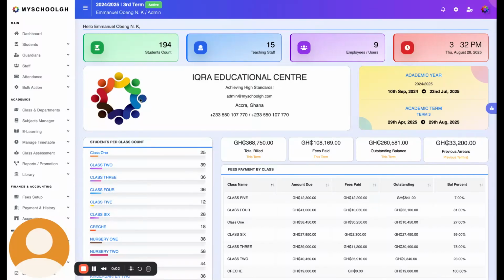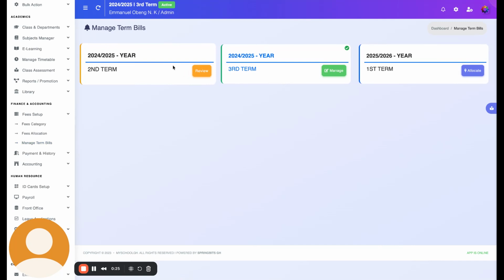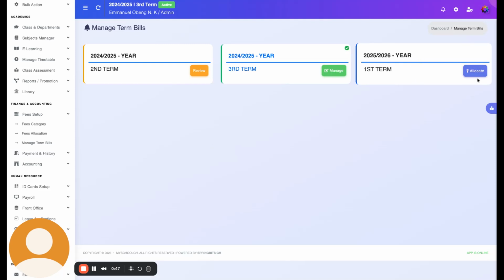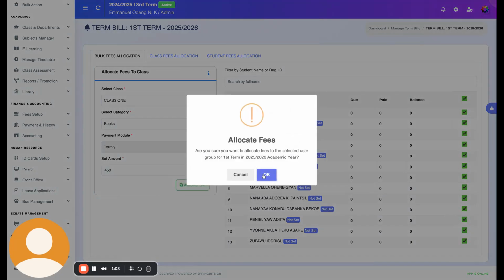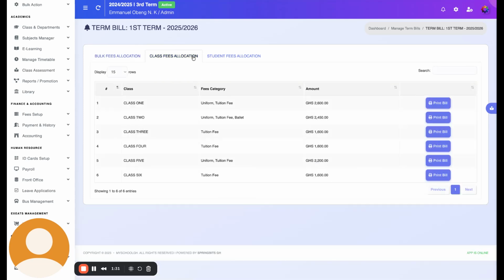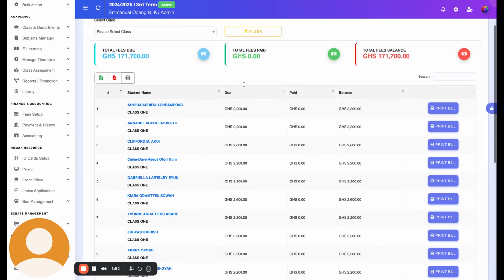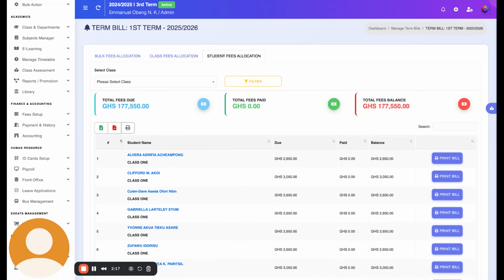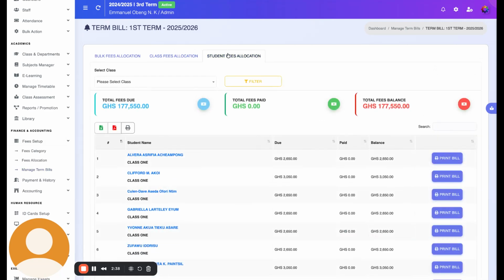Student Fees Allocation Process Explained